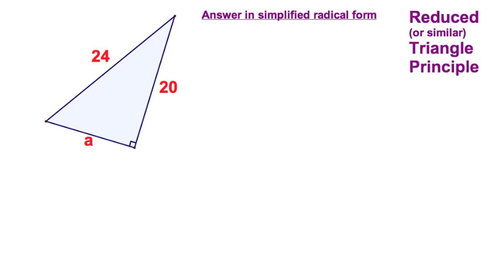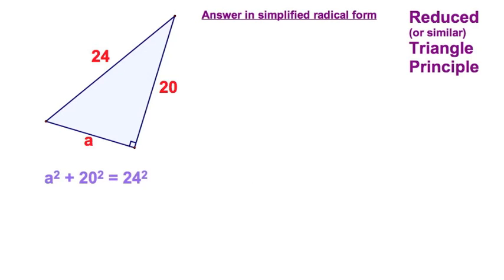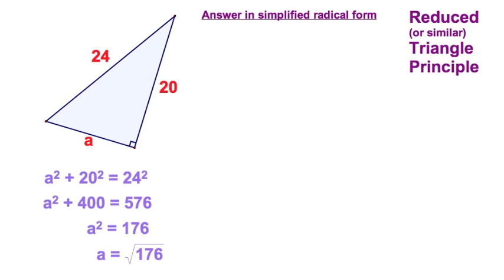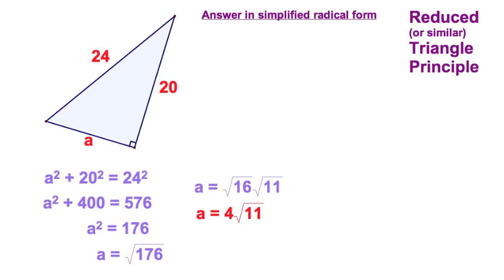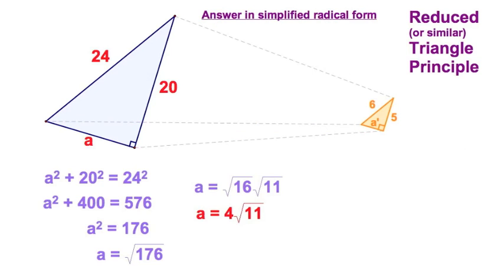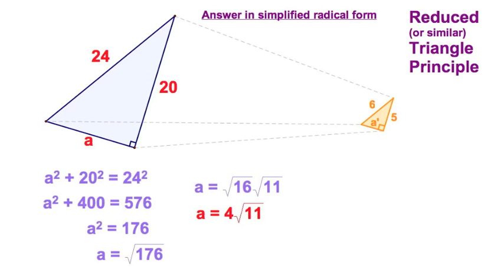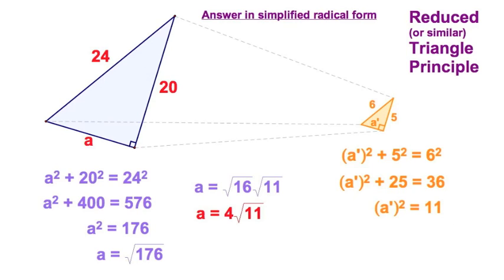7.1 Reduced Triangle Principle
Reduced Triangle Principle

This method uses triangle similarity and the Pythagorean Theorem to solve for the missing sides of a right triangle in simplified radical form.